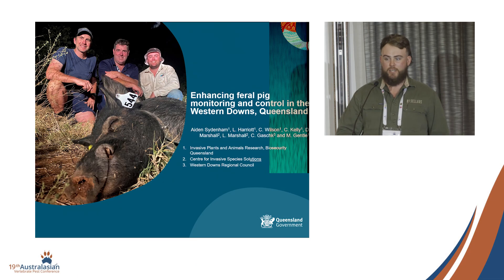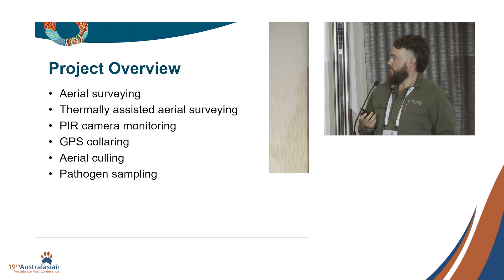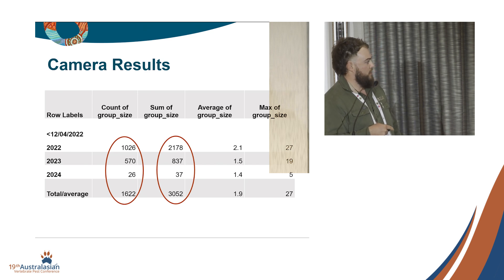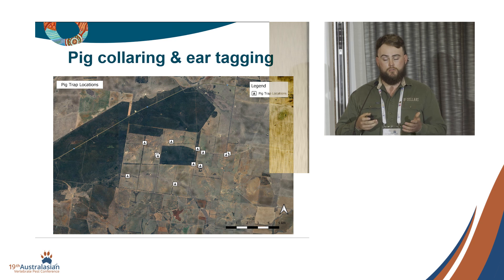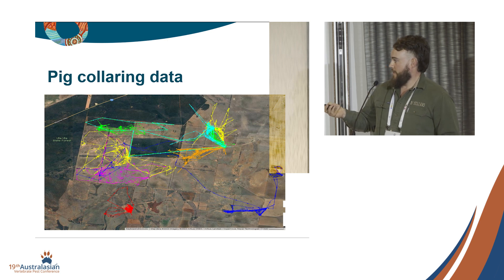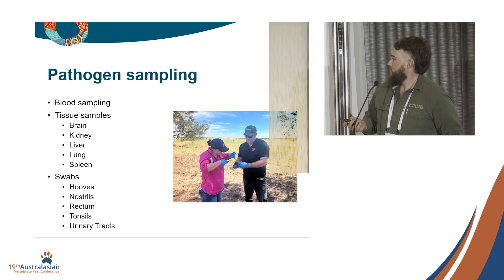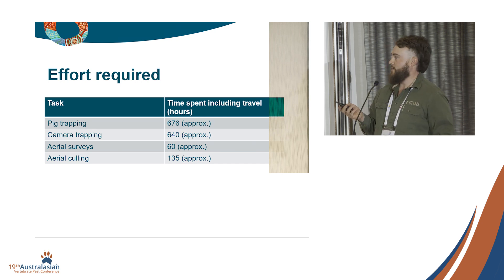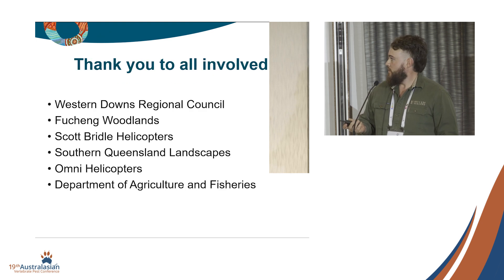Aiden Sydenham | Enhancing feral pig monitoring and control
Enhancing feral pig monitoring and control in the Western Downs, Queensland. Aiden Sydenham, Southern Queensland Landscapes.